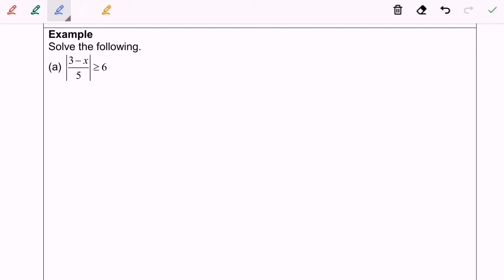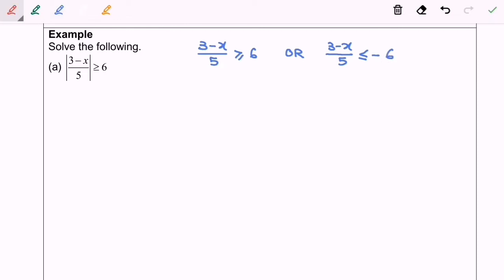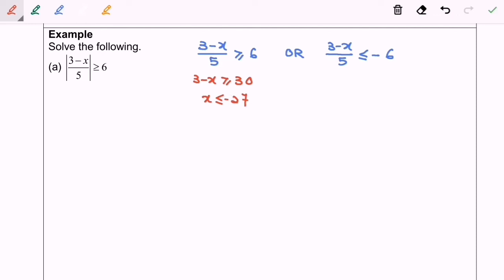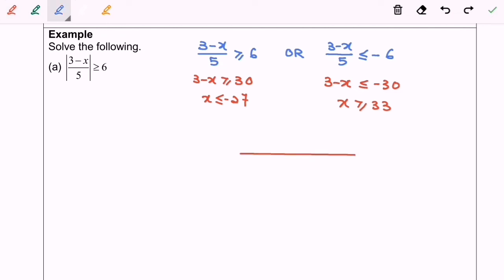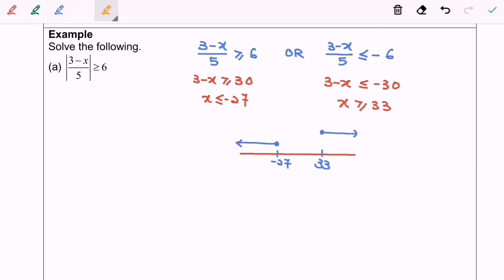T2.3 Extra 17